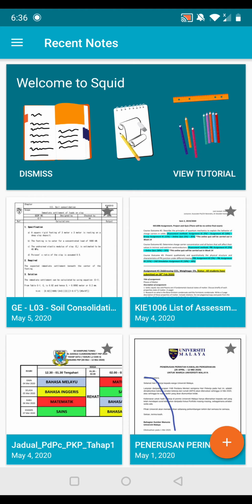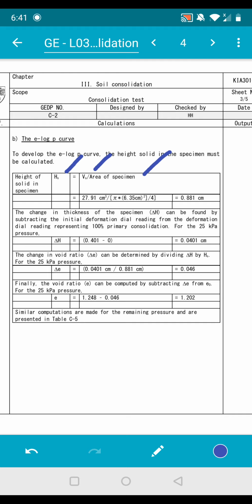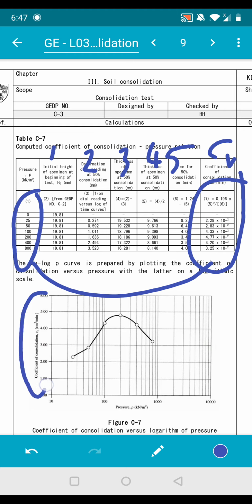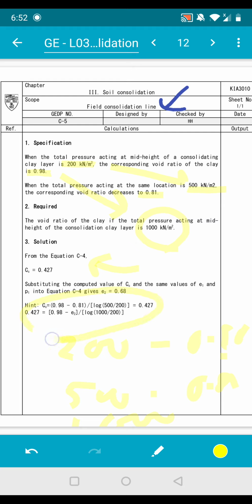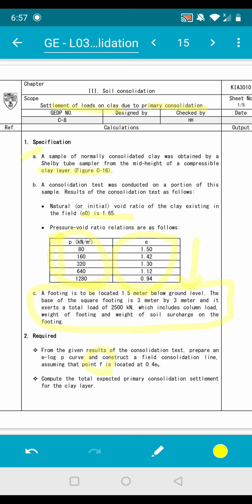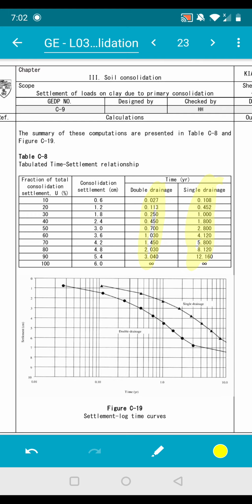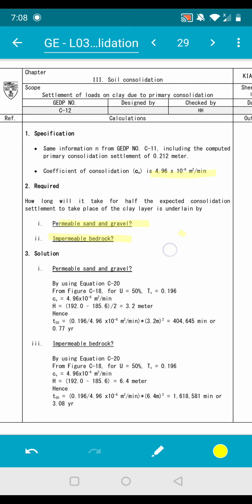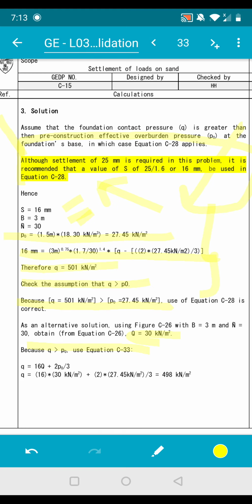GEDP - 03 - Soil Consolidation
Before proceeding next Chapter